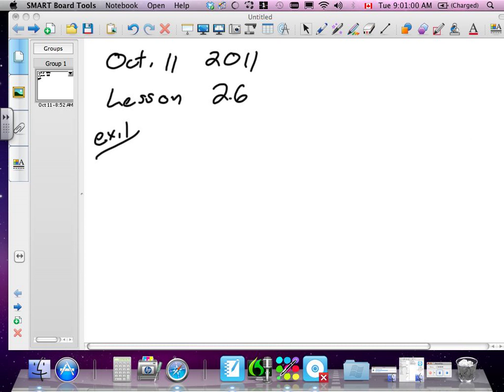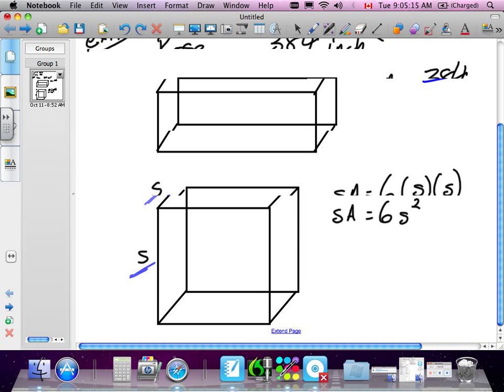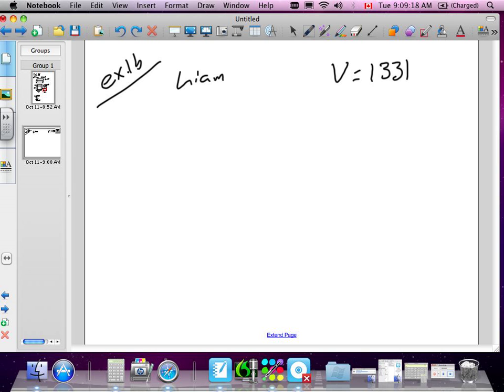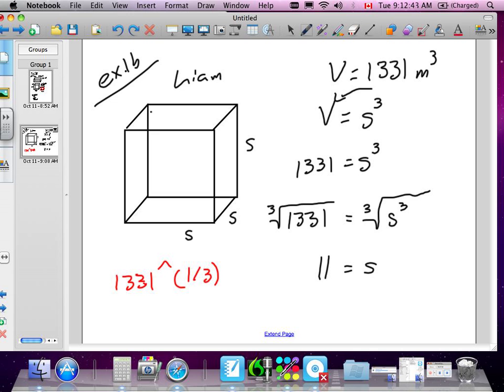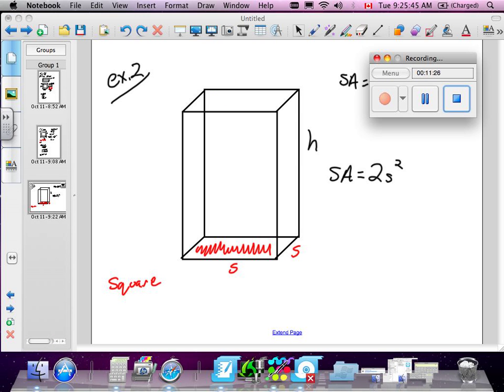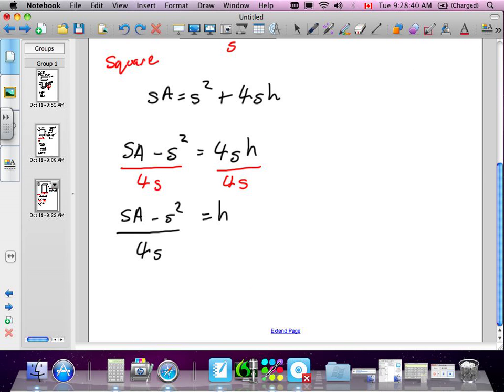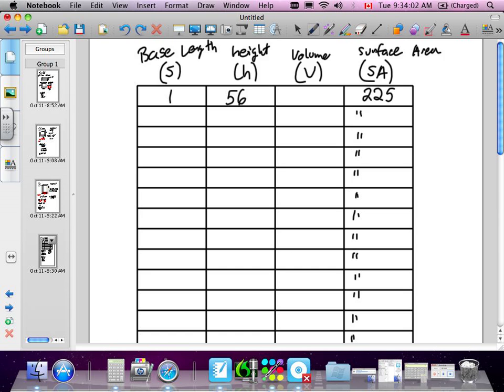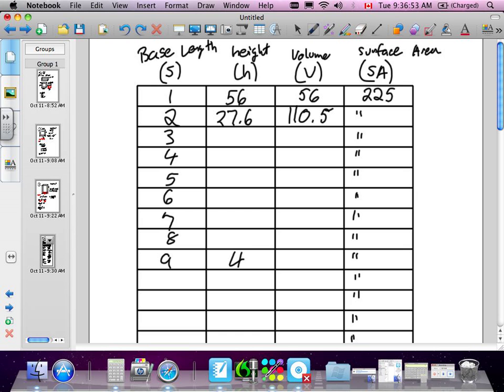Optimizing Surface Area and Volume Grade 12 college Lesson 2 6